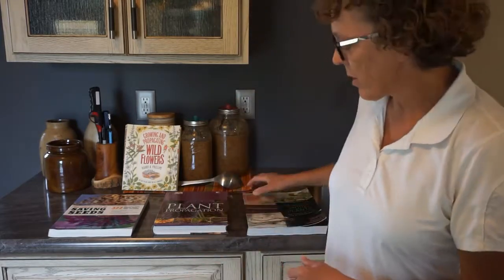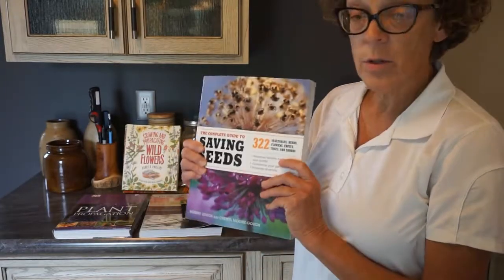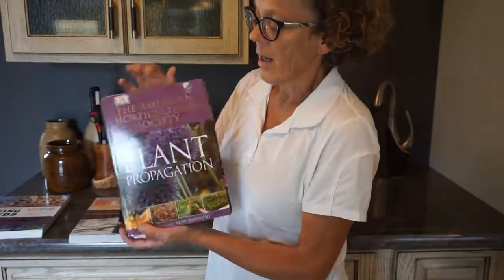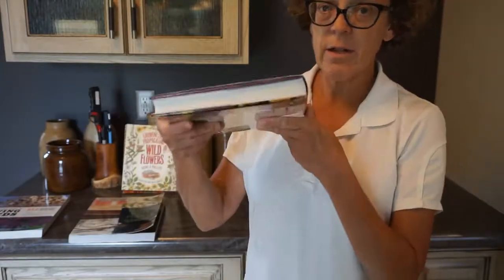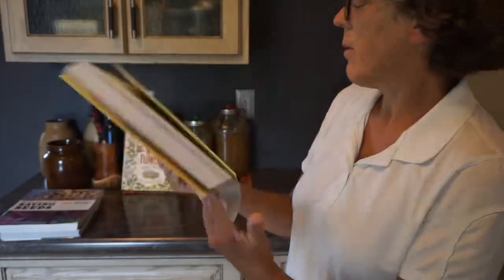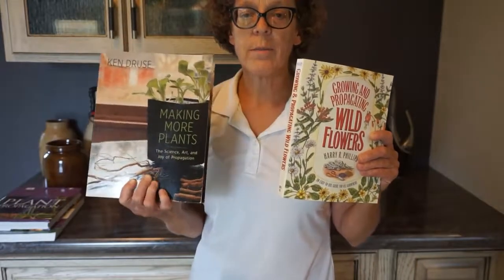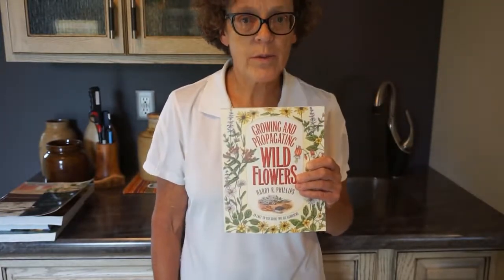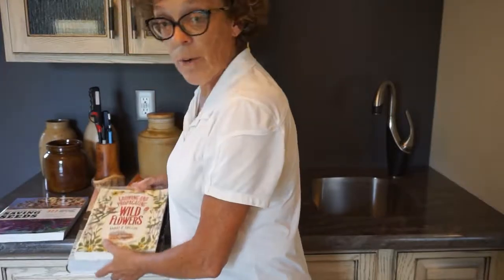Plant Propagation Book Review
A review of 4 really good books about plant propagation and seed collecting.